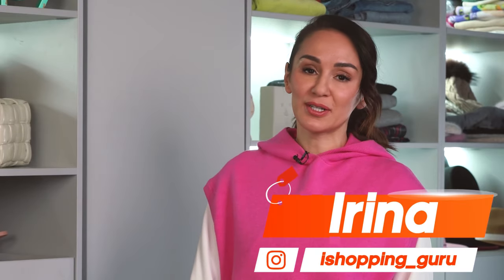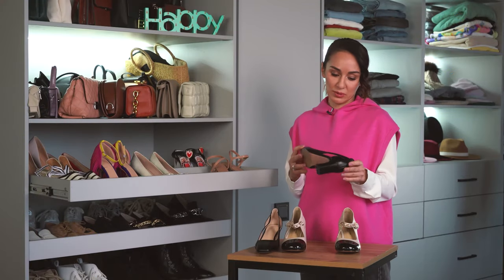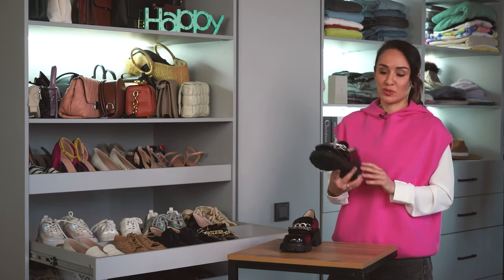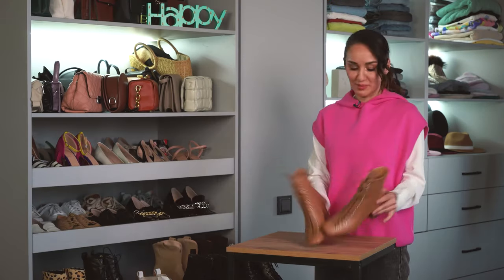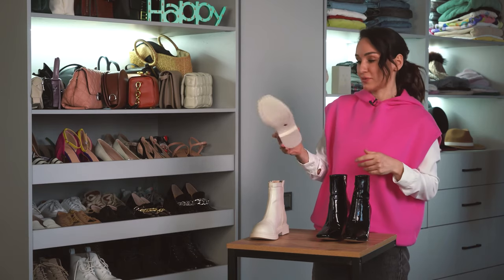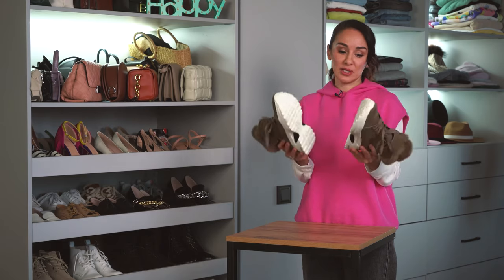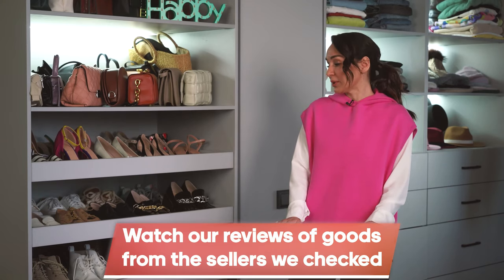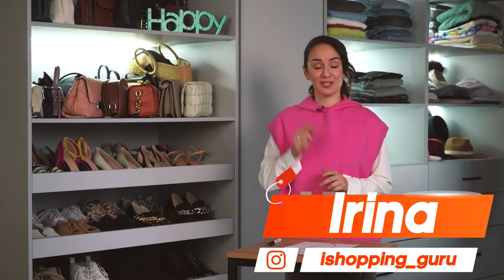I Ordered 40 Best Pairs of SHOES on AliExpress - an Affordable PRICE with Decent QUALITY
⭐Stylish AliExpress Guru 🏆Best Fashion and Style Blog 2021 🔝 Here are cool finds from AliExpress 👌🏻 Fashionable things can be reasonably priced 💃🏻

In this video, Irina is going to talk about shoes from AliExpress and the particular details of buying shoes on the marketplace. You will see 40 pairs of the best shoes from AliExpress which Irina has got for the last months. She will prove that you can feel free to buy trendy, stylish shoes of, what is essential, a really high quality on AliExpress. You will also learn how to choose your shoe size and not make any mistakes.

Irina wears:
☑️ Pink sleeveless sweater (one size):

LINKS TO THE SHOES:
WINTER:
☑️ Metal boots:

SPRING/AUTUMN:
☑️ White knee-high boots:

SUMMER:
☑️ Varnished loafer shoes with a silver chain:

If you know any tricks about shoes, leave your comments under this video!